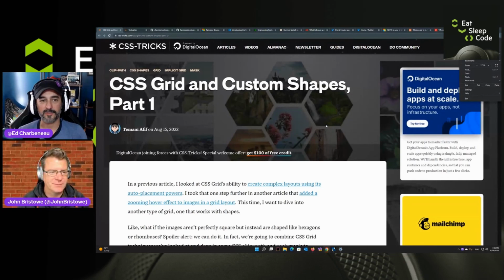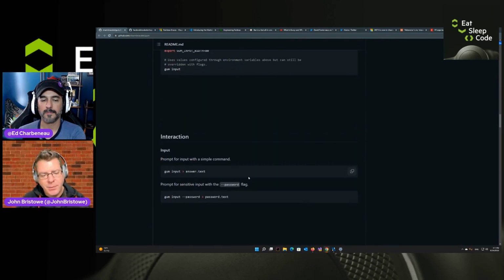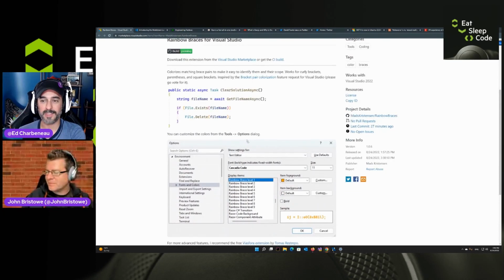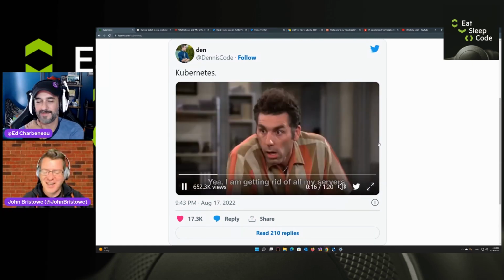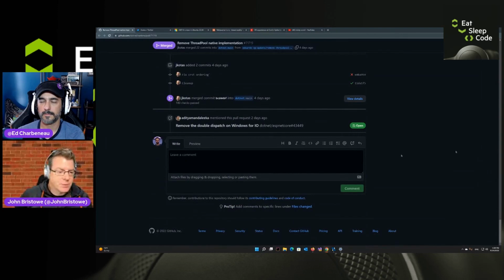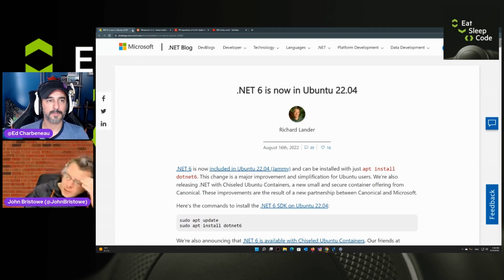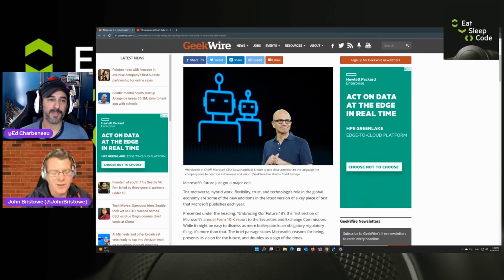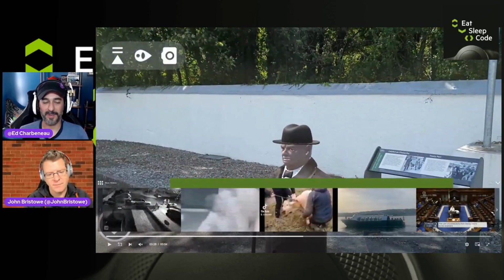Eat, Sleep, Code: What's new in the Developer & Tech World? | Ep. 65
Catch them chatting about some CSS tips with grid and Custom Shapes; Charm's Gum - a tool for glamorous shell scripts Rainbow Braces for Visual Studio, some Seinfeld developer memes, Bun - a JavaScript runtime; ThreadPool native implementation; .NET 6 now in Ubuntu 22.04; Metaverse's mixed-reality; Cork's Spike Island VR experience and so much more!
Come check out more about DevReach 2022 - bringing you over 40+ technical sessions, industry experts, panels, workshops and fun attending parties